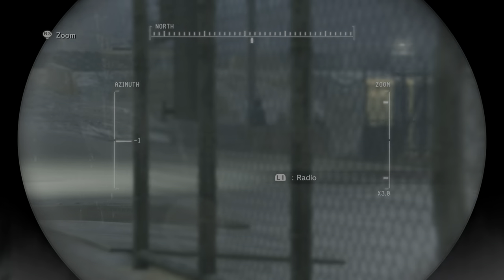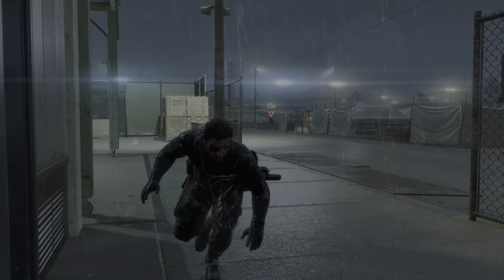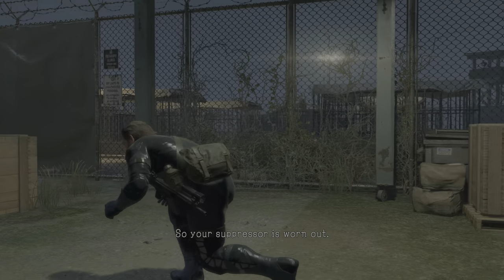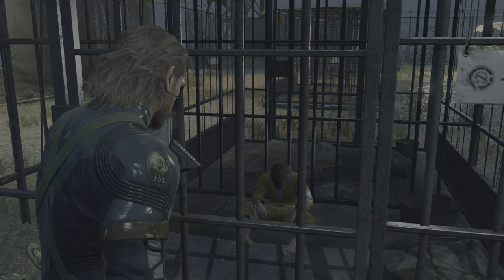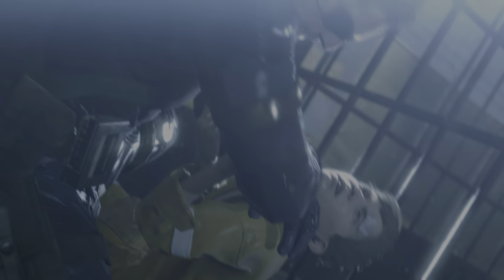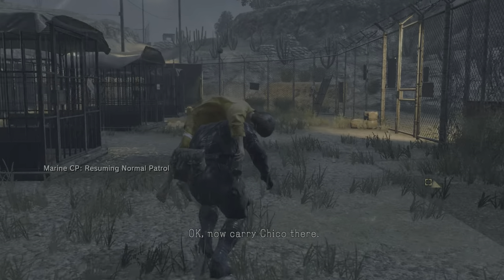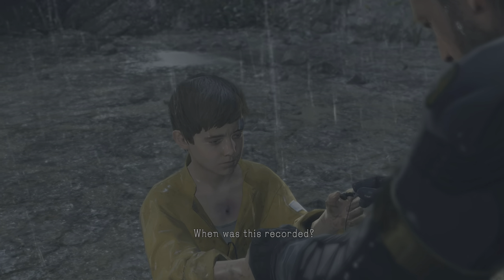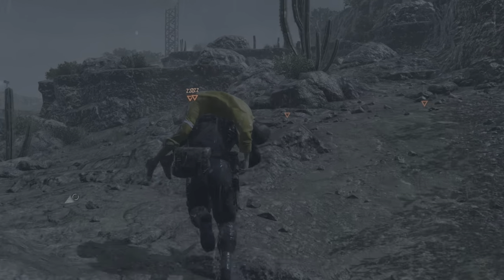(PS5) Metal Gear Solid V GAMEPLAY | Ultra High Graphics [4K HDR]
Metal Gear solid v PS5 Gameplay 4K HDR
Metal Gear Solid V: The Phantom Pain is an open world stealth game developed by Kojima Productions and published by Konami. It was released worldwide for Microsoft Windows, PlayStation 3, PlayStation 4, Xbox 360, and Xbox One on September 1, 2015. It is the ninth installment in the Metal Gear series that was directed, written, and designed by Hideo Kojima following Metal Gear Solid V: Ground Zeroes, a stand-alone prologue released the previous year, as well as his final work at Konami.
Set in 1984, nine years after the events of Ground Zeroes and eleven years before the events of the original Metal Gear, the story follows mercenary leader Punished "Venom" Snake as he ventures into Soviet-occupied Afghanistan and the Angola–Zaire border region to exact revenge on the people who destroyed his forces and came close to killing him during the climax of Ground Zeroes.